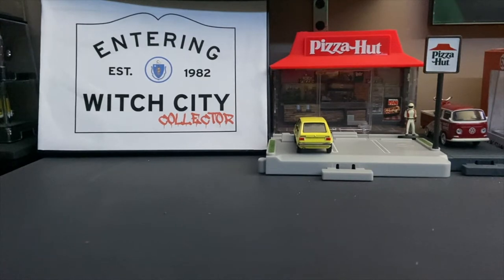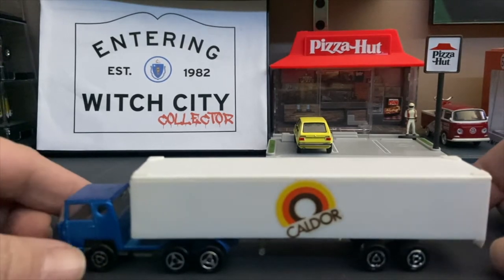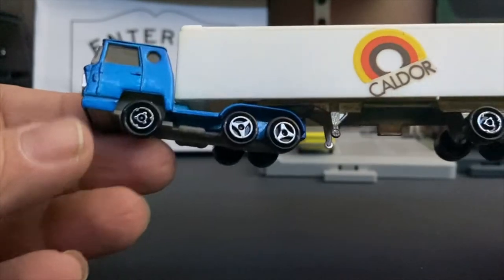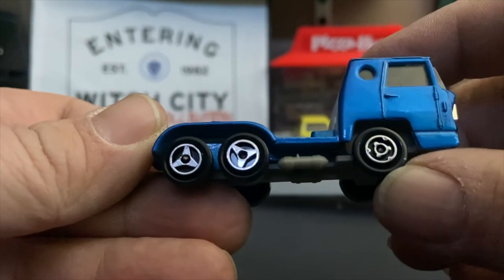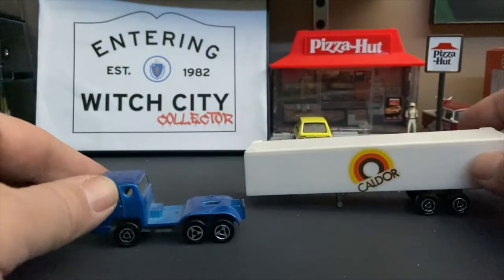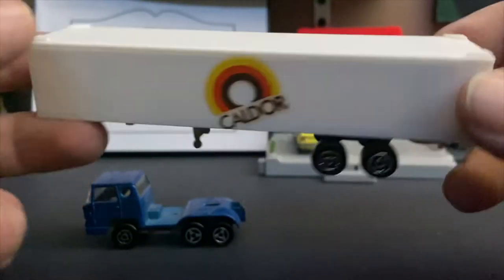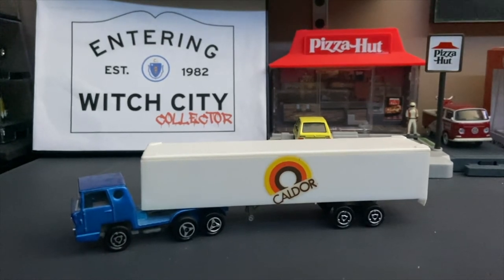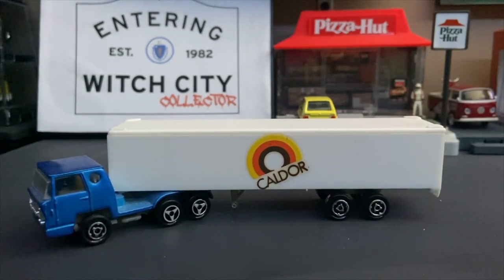Majorette Bernard Tractor Trailer in Caldor Department Store Livery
Checking out a vintage 1/100 scale Majorette Bernard tractor trailer in Caldor department store livery.